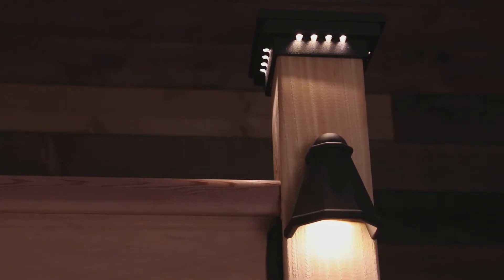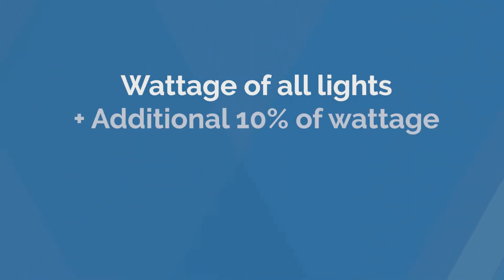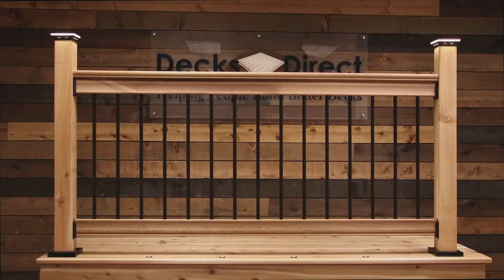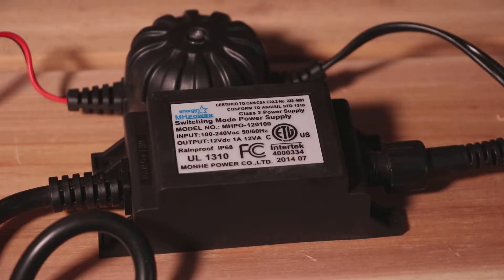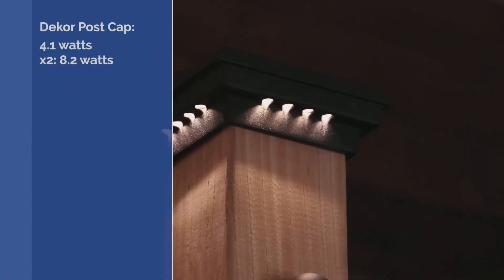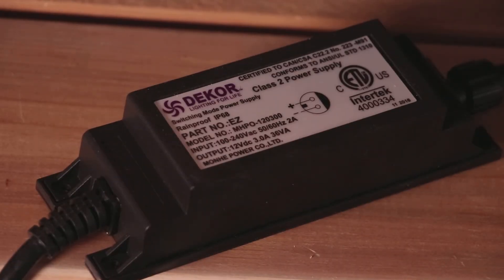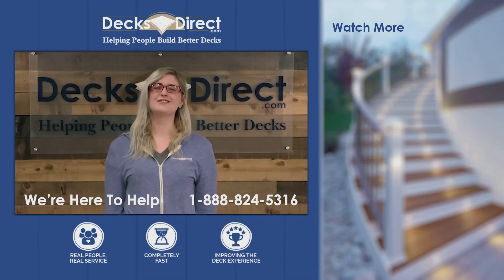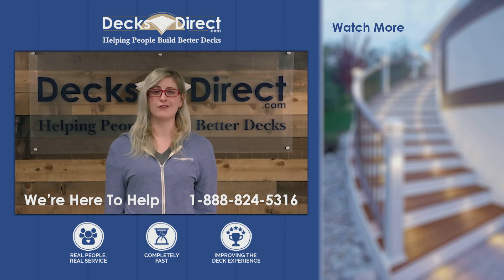How To Choose the Right Transformer - Deck Lighting - Voltage & Wattage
We'd love to help answer any questions about your project! Call Decks Direct Today.

Choosing the right lighting transformer can be a little confusing, DecksDirect is here to make the process easier.

Before anything, ask yourself these two questions.

1.) How many lights am I wanting to install?
2.) What is the wattage output of those lights?

Once you know the answer to these two questions, choosing the correct size transformer will be a breeze. Simply add up the wattage output of each of your lights, add an additional 10% to that number to cover for your wire and light connection points, and voila you have the wattage output required to power all of your lights.

As always we're here to help, if you have any further questions please don't hesitate to give us a call!

Start working with a Deck Designer today to get your backyard project underway